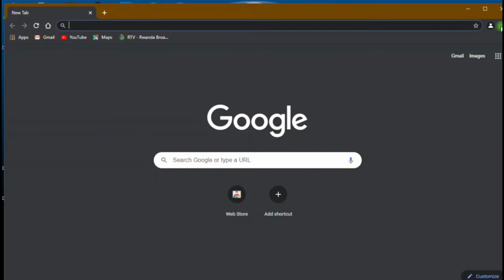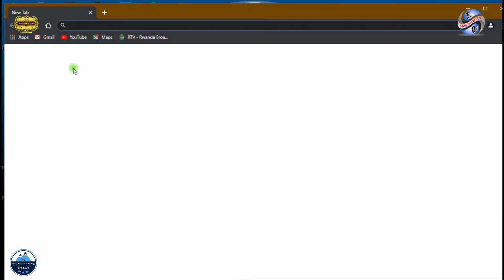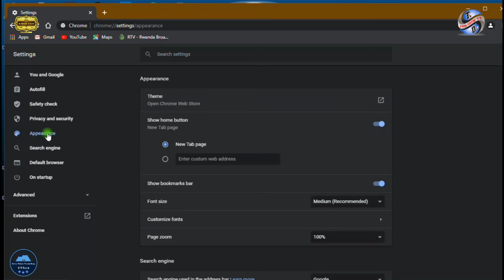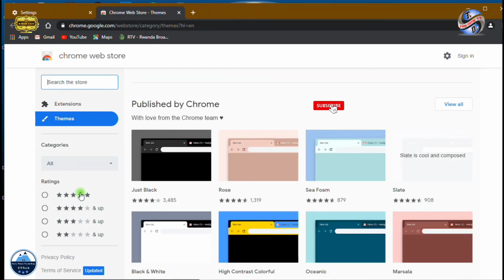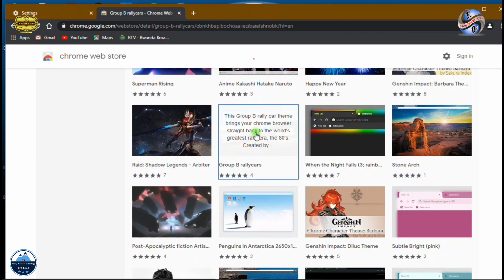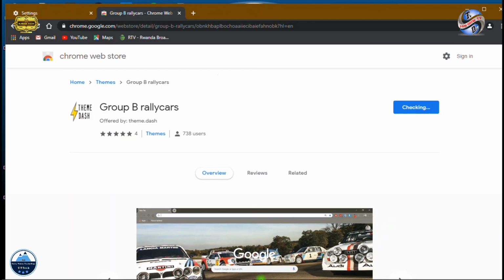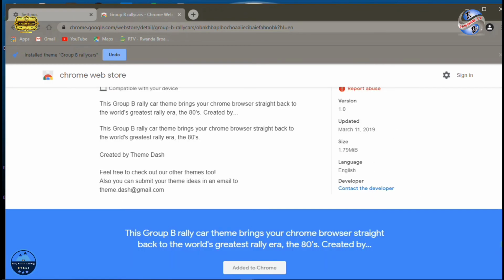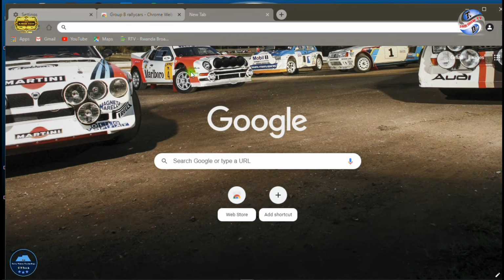Change and Fix Chrome Theme and Change Chrome Background Wallpaper to Spiderman or GTA Vice City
MURAKOZE CYANE KUREBA!

Thank You Too! For Watching!

➡DAM SHOW Music || Non Copyright Music || No Copyright

Can You?
➡WHATSAPP GROUP ''DAM SHOW TV"

DAM SHOW TV || DAM SHOW MEDIA || DAM SHOW MUSIC || UNITY VISION TECHNOLOGY || DAM SPORT TV || DAM SHOW TV ®wanda